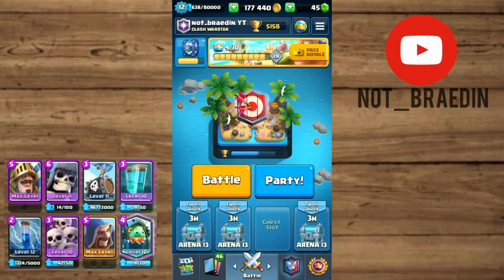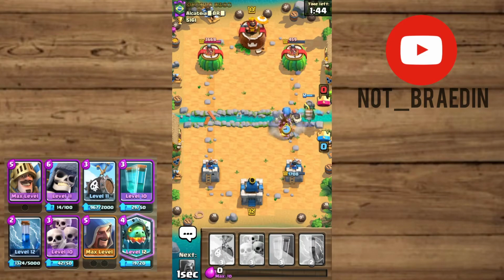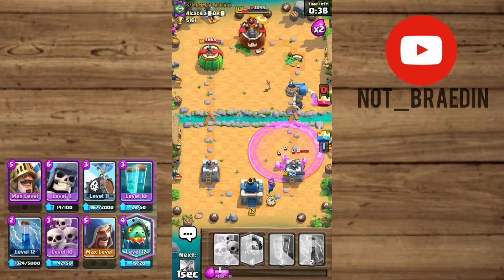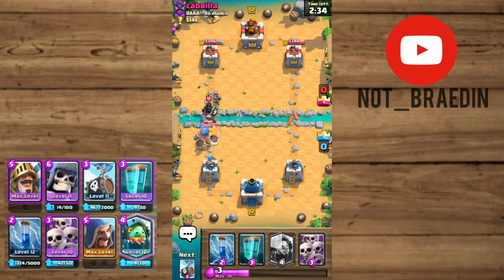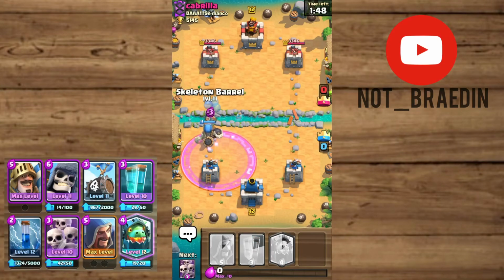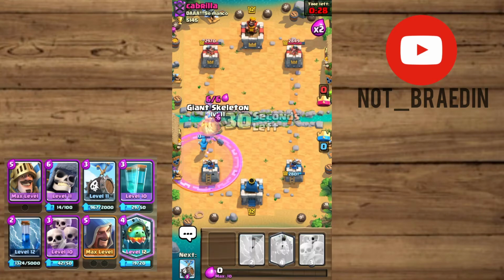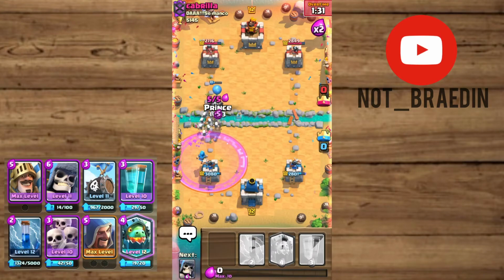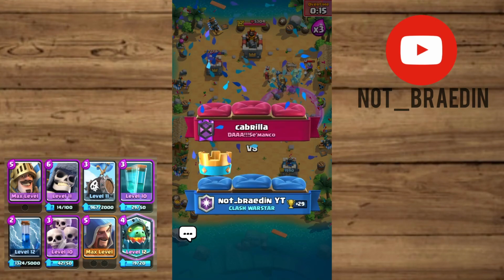The best deck in Clash Royale? | Deck Review-Clash Royale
This Deck got me from electro valley, to Master 3. Learn how to use it in this video!

Musician: Jef